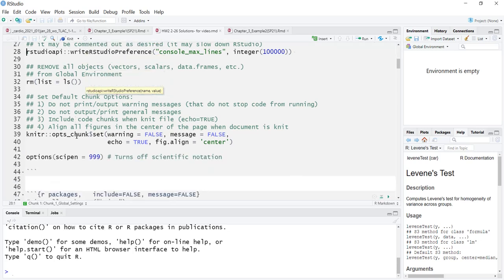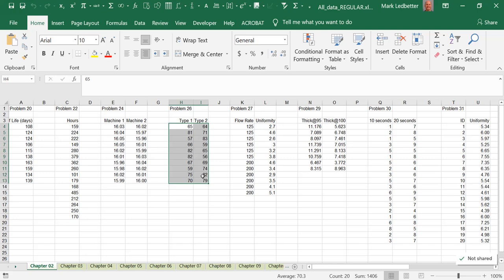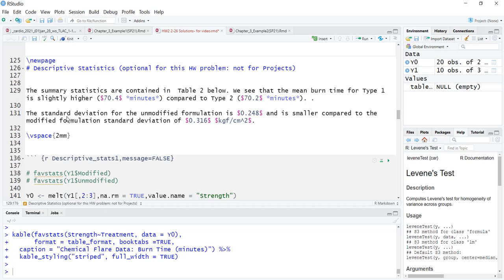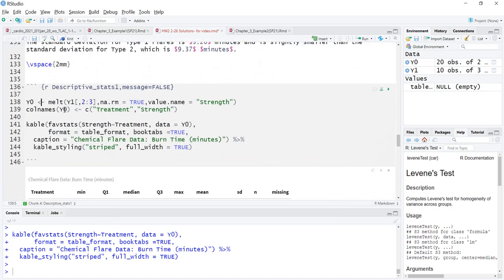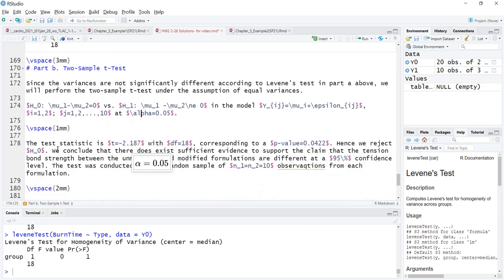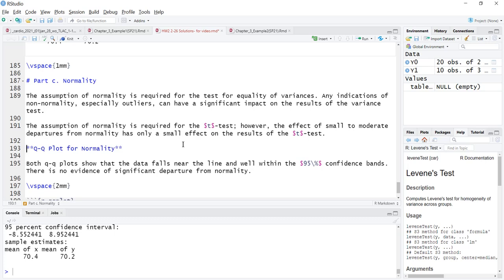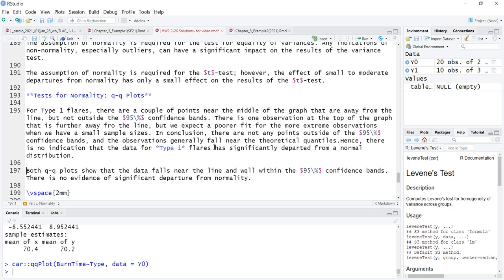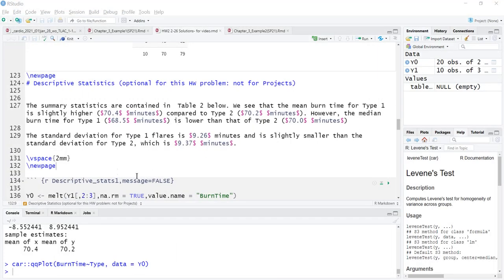ANOVA/DOE HW2 #2.26 Detailed Solution